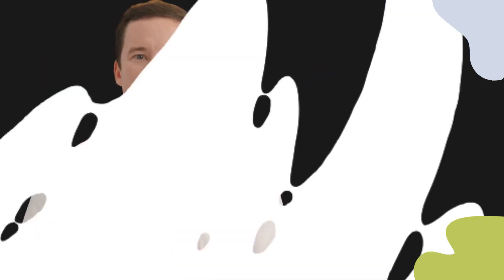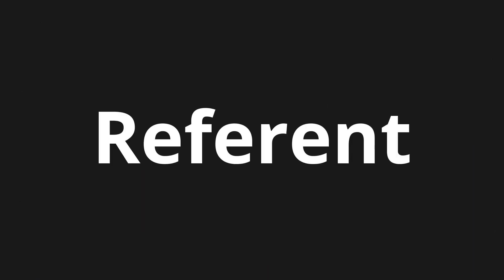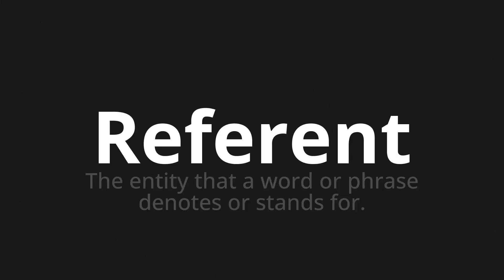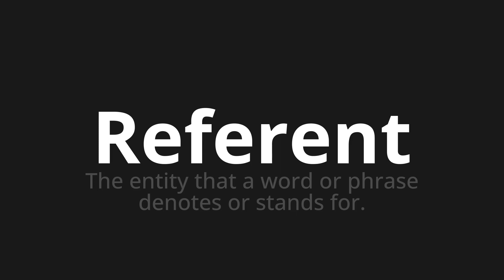How to pronounce Referent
Master the Pronunciation of 'Referent which means speaker' - which means : The entity that a word or phrase denotes or stands for. 📝 with @PronunciationGerman 🎓🗣️ - [Your Guide to German]

Learn to pronounce 'Referent' perfectly in German with our easy and engaging tutorial by @PronunciationGerman! 📖📽️ In this comprehensive video, we provide you with native speaker examples 🗣️👂 and phonetic breakdowns 🎵 to ensure you get the pronunciation just right.

How to say Speaker in German